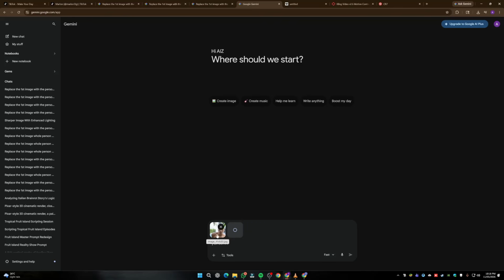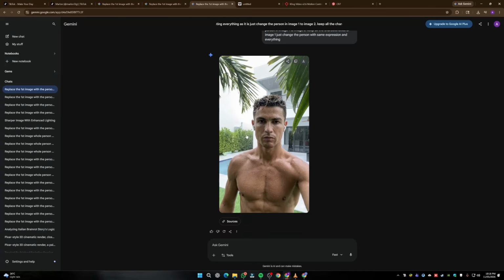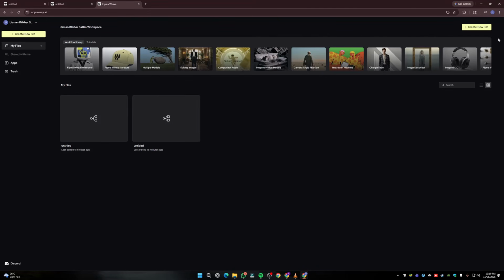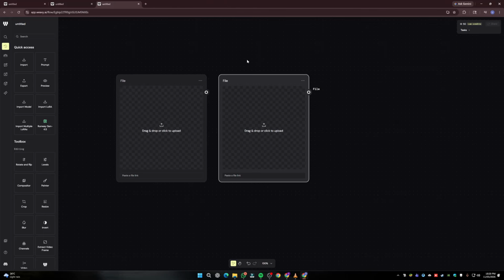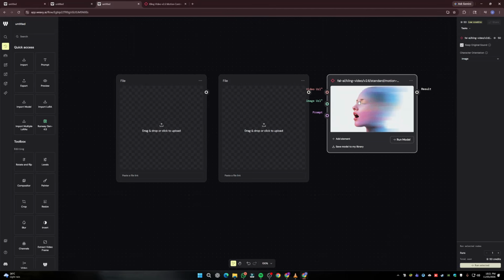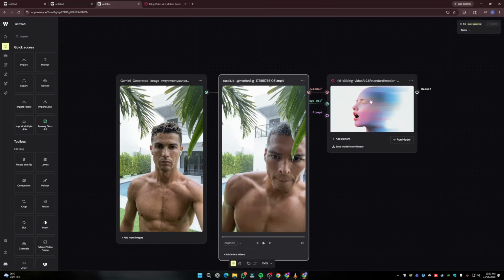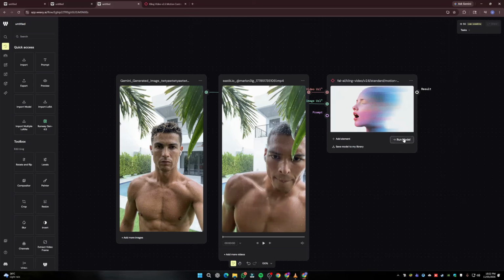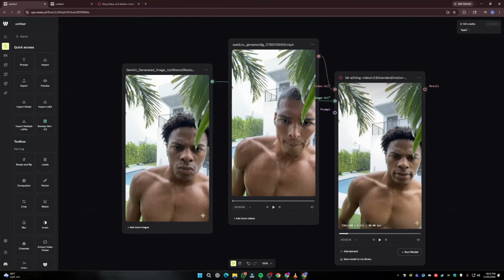Marlon AI Face Swap FREE - This Method Is Insane 🤯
📝PROMPT: Replace the 1st image with the person in 2nd image . keep image 1 background lighting everything as it is just change the person in image 1 to image 2. keep all the characteristics of image 1 just change the person with same expression and everything

Want to create those viral Marlon “Stay On That Side” TikTok edits for absolutely FREE? 🤯
In this video, I’ll show you the complete step-by-step method to create realistic AI motion control videos without paying for expensive subscriptions like Higgsfield.

Using Gemini AI + Figma Weave + Fal AI, you can create viral TikTok-style celebrity edits with your own face or any celebrity face in just a few minutes.

🚀 In This Video:
• Download viral Marlon TikTok videos
• Create realistic face swap images
• Use Gemini AI prompts
• Generate AI motion control videos for FREE
• Use Kling Motion Control inside Figma Weave
• Create viral TikTok & Shorts edits easily

🛠️ Tools Used:
• Gemini AI
• Figma Weave
• Fal AI
• Kling Motion Control

💡 Pro Tip:
Pause the Marlon video at the correct frame before taking screenshot for best face consistency and realistic motion.

🔥 If this video helped you:
💬 Comment your favorite AI generation

⏱️ Chapters
00:00 Intro
00:30 Download Marlon TikTok
01:10 Create Face Swap Image
02:40 Generate AI Image
03:15 Open Figma Weave
04:00 Import Motion Control Model
04:40 Upload Image & Video
05:20 Generate Final Video
06:00 Results & Examples
06:35 Outro

Want to create those viral Marlon “Stay On That Side” TikTok edits for absolutely FREE? 🤯 In this video, I’ll show you the complete step-by-step method to create realistic "ai video" without paying for expensive subscriptions like "higgsfield ai tutorial". You will learn how to use "free ai tools" to become an "ai video editor" and make your own "ai" content.